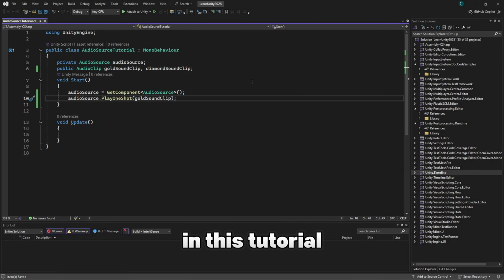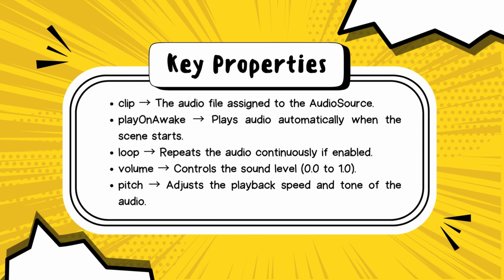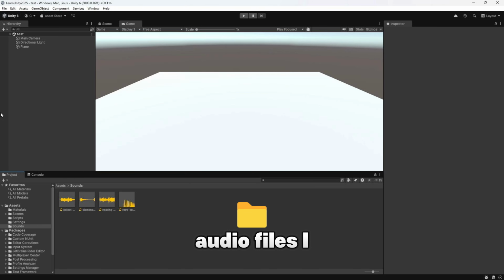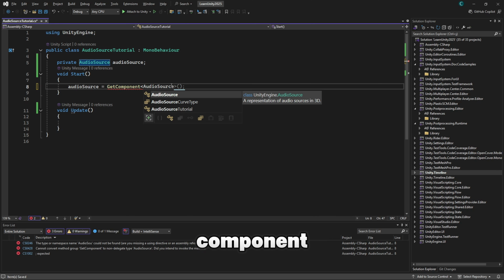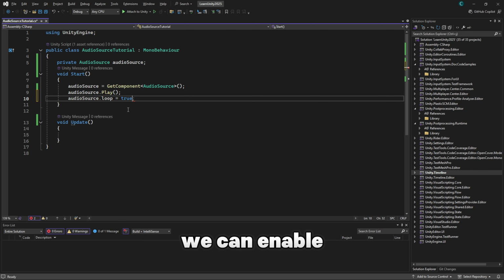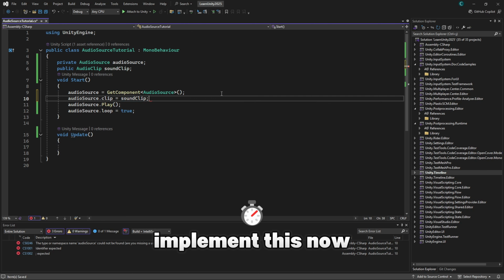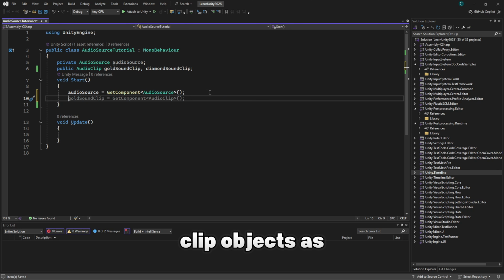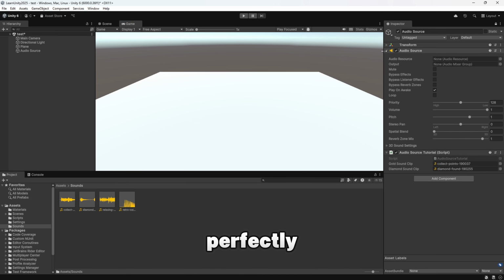UNITY C# GAME DEVELOPMENT - Audio Source in Unity | 2025 Beginner Course | EP 23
how to use audio in unity |how to add music in game

Learn how to use Audio Source in Unity to add sound effects and music to your game! In this episode, unity audio source , unity audio clip , unity audio listener , unity audio tutorial ,

Chapters
00:00 - Introduction
00:09 - What is the audiosource component?
00:24 - Main features
00:45 - Key properties
01:09 - Creating the sound folder
01:15 - Setting up the audiosource component
01:36 - Example 1
02:33 - Looping Audio
03:00 - Example 2
03:42 - Example 3